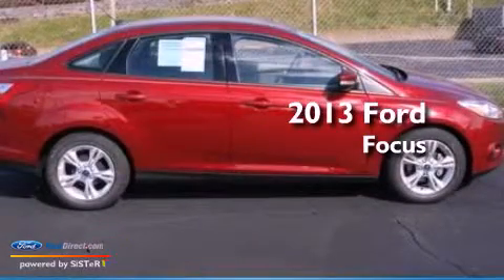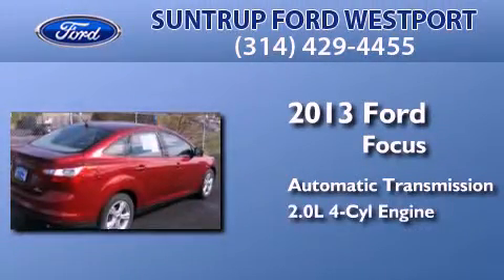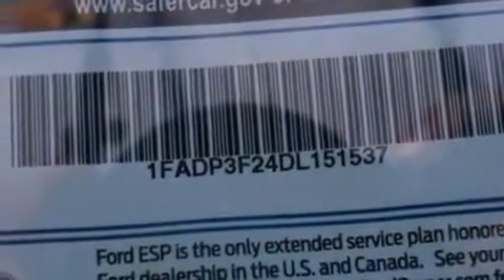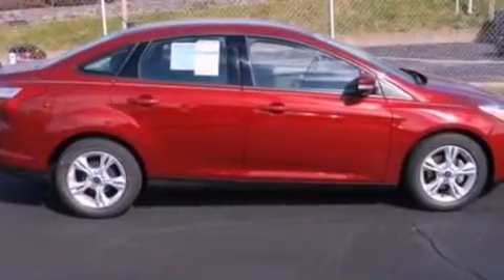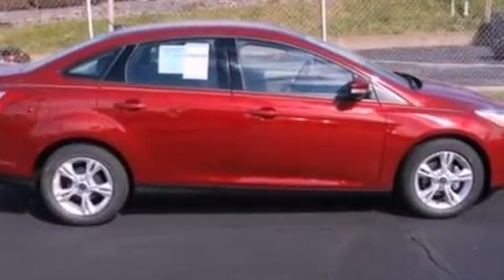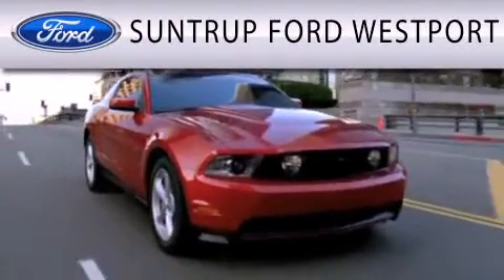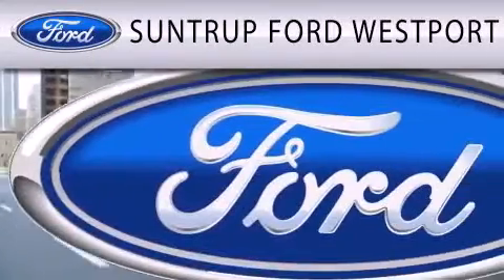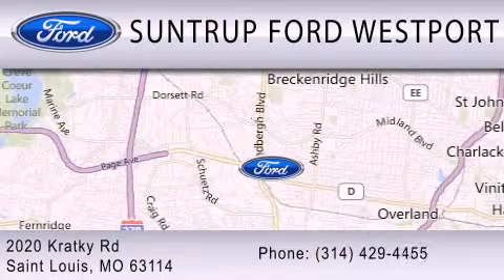2013 FORD FOCUS St. Louis MO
Year : 2013
 Make : FORD
 Model : FOCUS
 Engine : 2.0L I4 16V GDI DOHC FLEXIBLE FUEL
 Trans . : AUTOMATIC
 Exterior : RUBY RED METALLIC
 Miles : 3
 Interior : LIGHT STONE